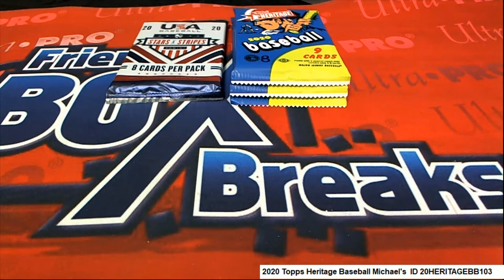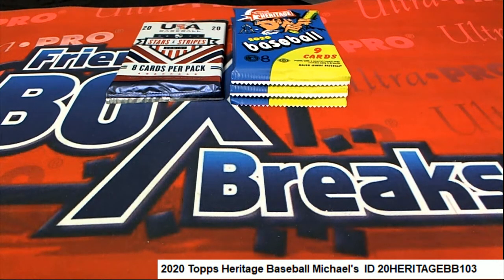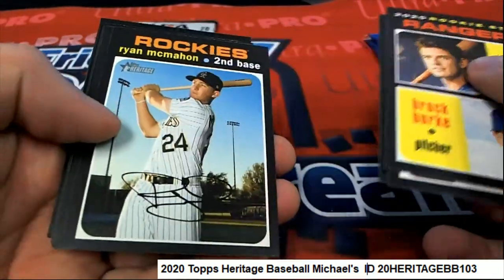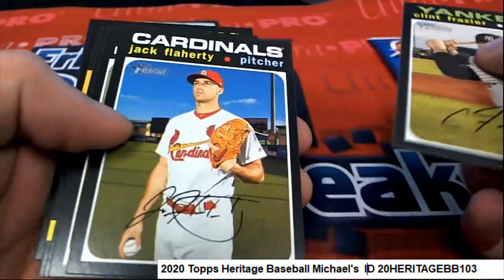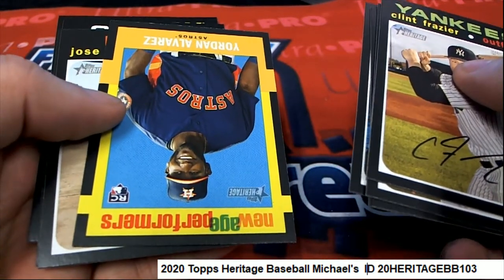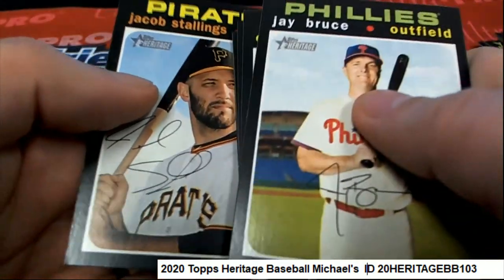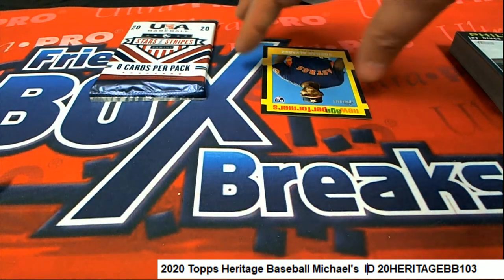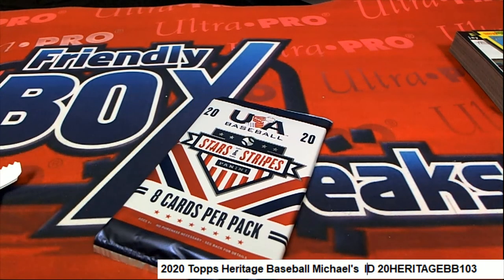2020 Topps Heritage Baseball Michael's Packs ID 20HERITAGEBB103